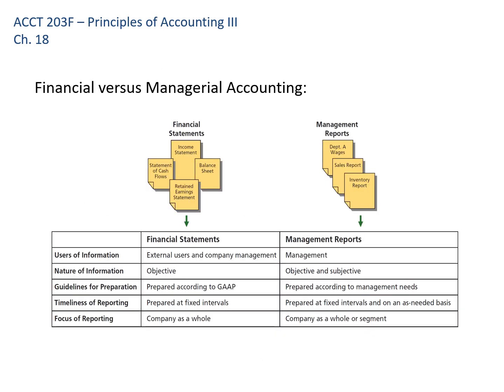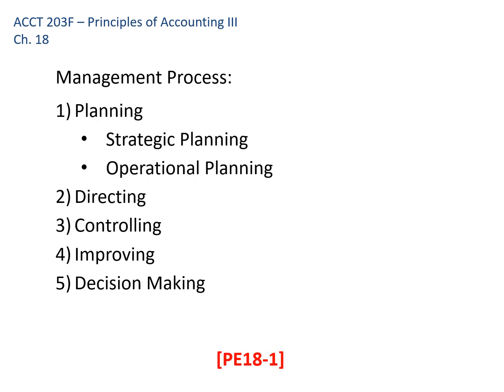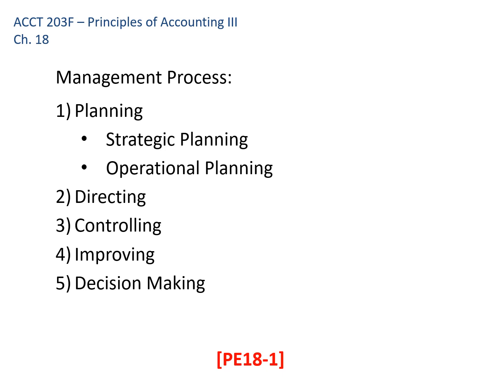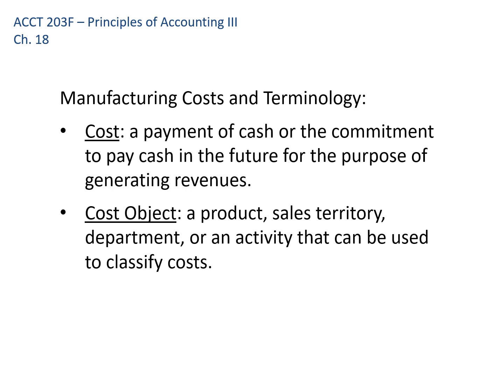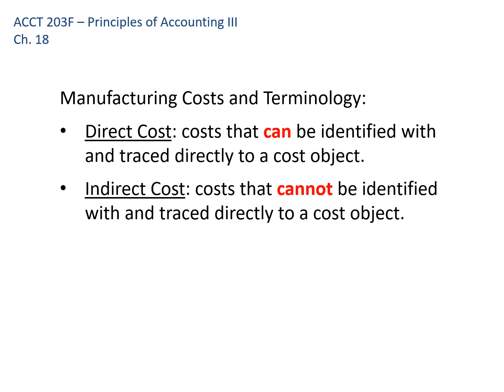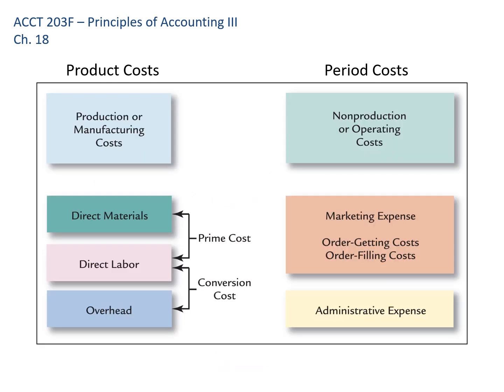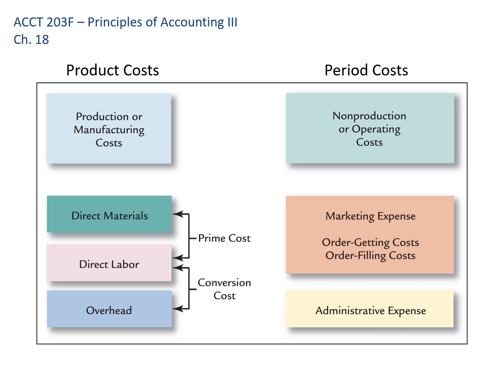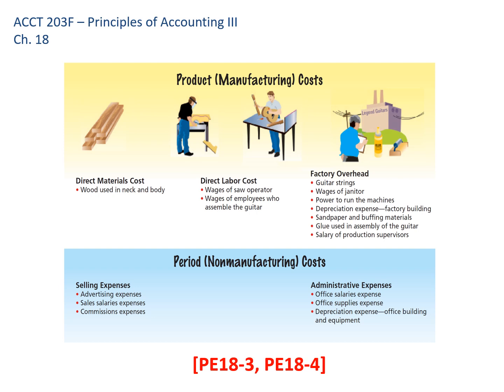Video Lecture ACCT&0201 Ch 18 part 1